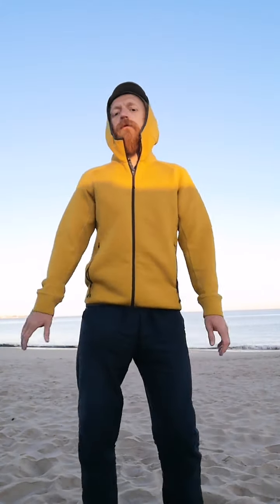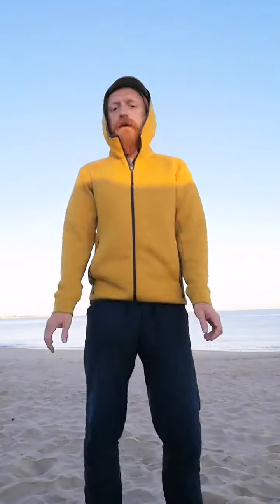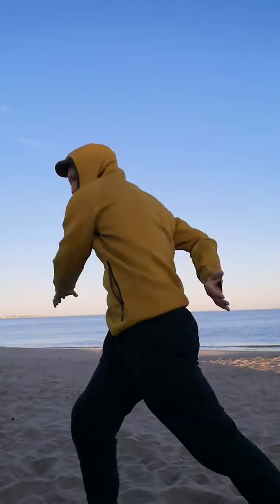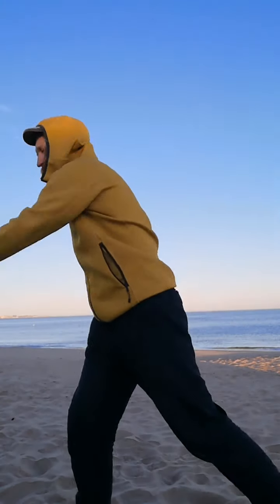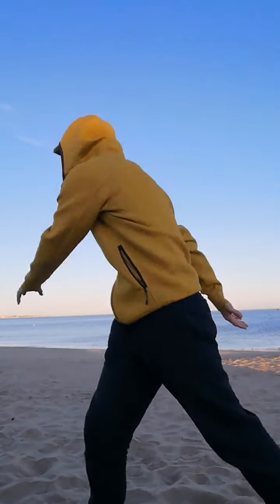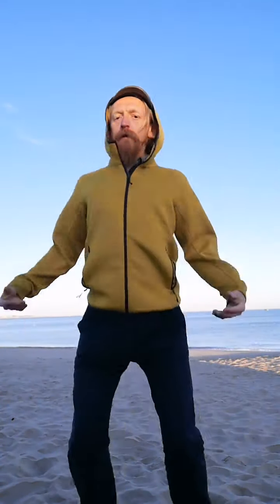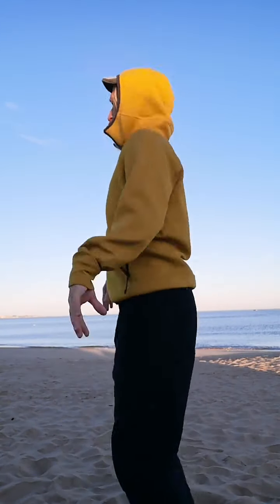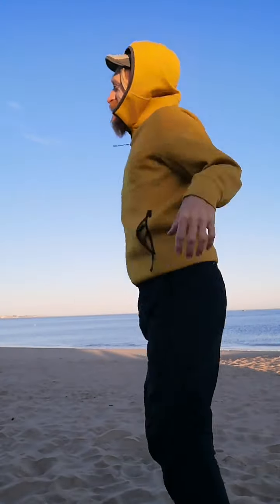LHE shots #6 (15 minutes Lymphatic Health Exercise for you!)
15 minutes Lymphatic Health Exercise for you!

I love to help you get moving well!

... and it's very easy to forget to take some time for yourself.

So, have a go at some of this  :)

How do you feel before and after?

The video shared below is a quick example of what can that be taught, learned and modified to suit individual needs, space, mood, duration, budget and/or energy level requirements.

I inspire and empower people to act healthily and make the changes necessary for themselves to be who they want to be.

... and I love to help people with performance problems and/or health complaints!
... as well as osteopaths and coaches to get as clear with their mission as possible!

What do you take-away from this?